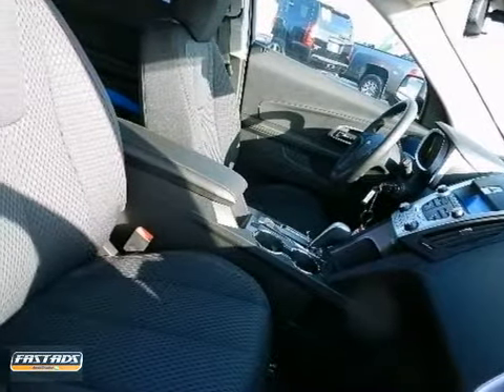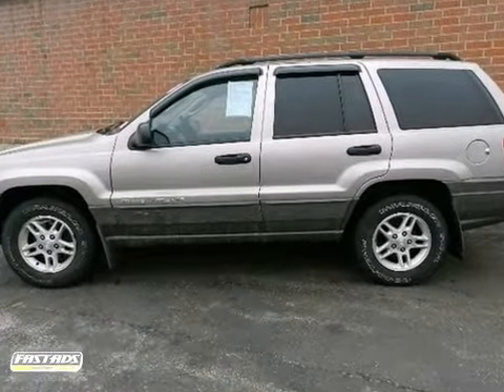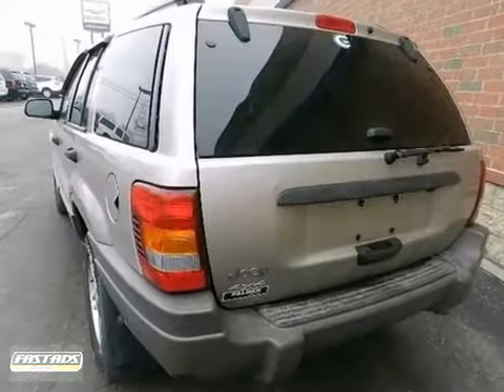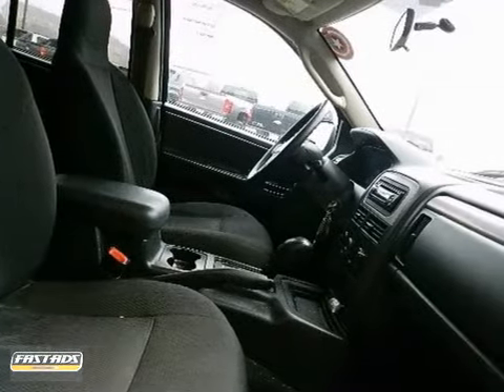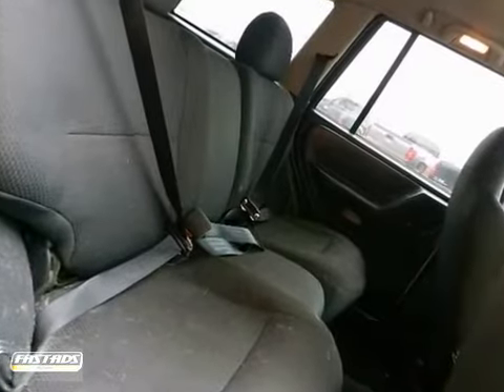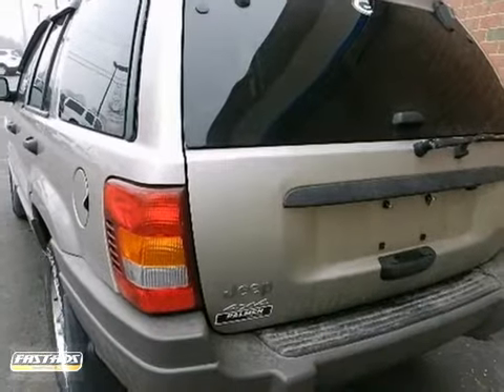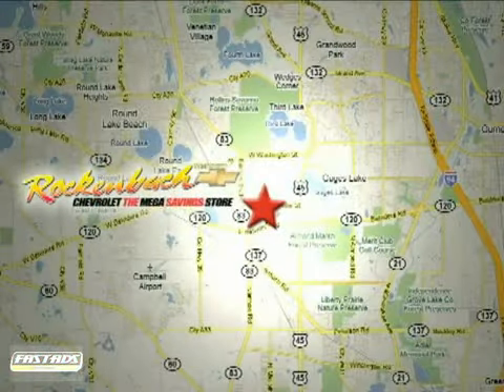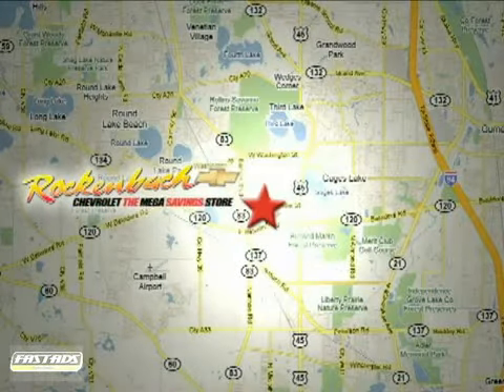2004 Jeep Grand Cherokee 1120195B in Grayslake IL - SOLD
SOLD - If you are looking for real value on a great used car, Rockenbach Chevrolet invites you to come in and test drive this 2004 Jeep Grand Cherokee, stock# 1120195B. We are conveniently located near Grayslake IL Schaumburg, IL and known for our great selection, reliability and quality. Come take a look at this 2004 Jeep Grand Cherokee today.

Rockenbach Chevrolet
1000 E Belvidere Road
Grayslake IL Schaumburg IL, 60613